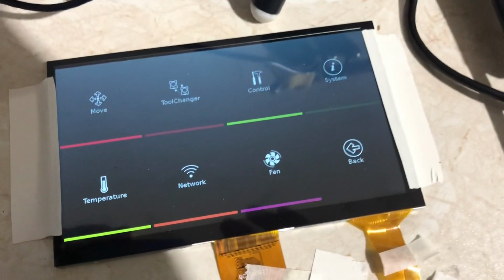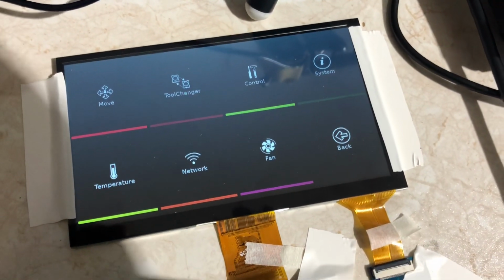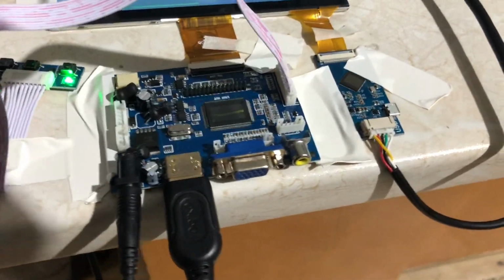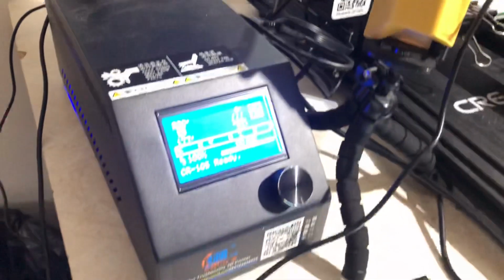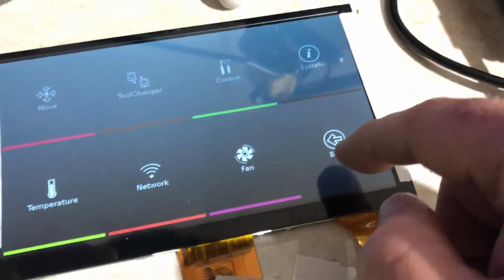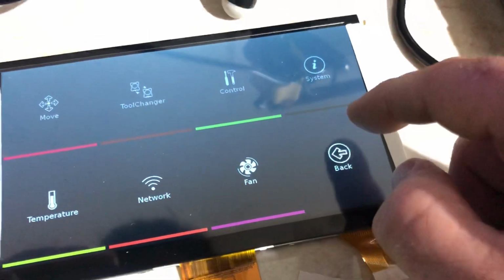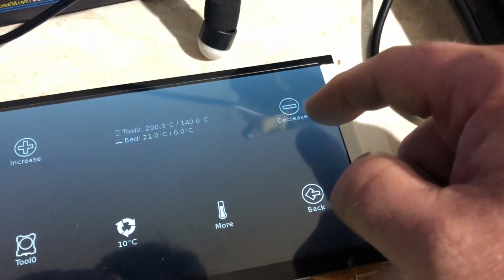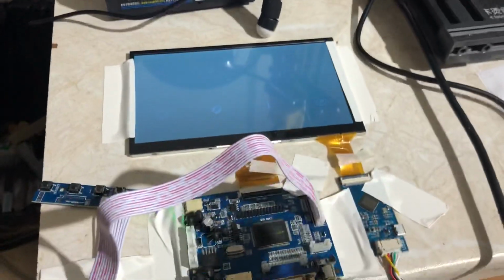Adding Octoscreen to Octoprint controlling Creality CR10-S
Enhancing the control of our OctoPi with a 7in touchscreen display and OctoScreen

Display here under £50 from Amazon